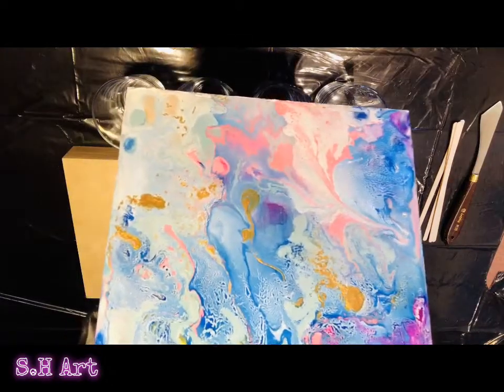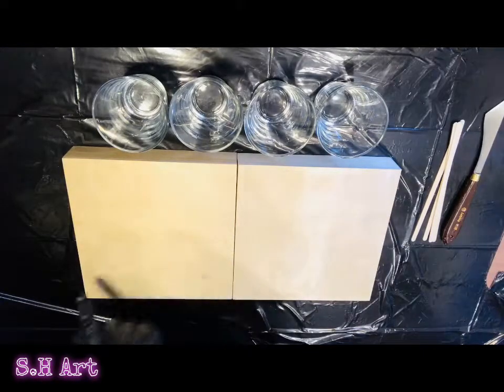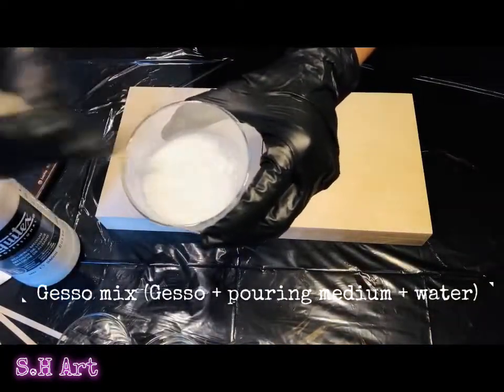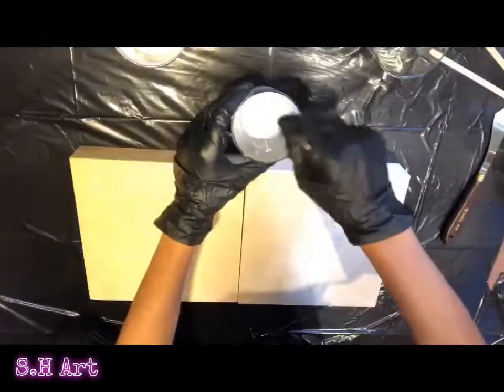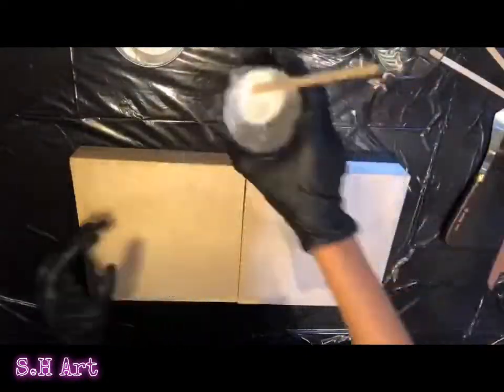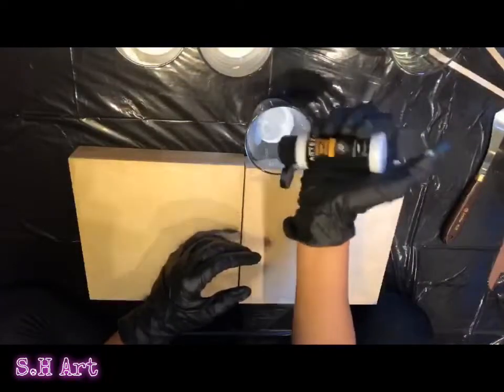Acrylic Pour on wood canvas #2 | Dirty Pour Painting |Fluid Art| "Formosa Pattern"｜流體畫｜壓克力潑畫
In the video, I'm testing out if pouring the gesso with the acrylic pouring medium can prevent the visible brush stroke on the wood canvas after the painting dried. Additionally, torching out air bubbles.
I'm coming out of my shell and start to talk a bit in the video in snail motion. Please excuse for my grammatical mistakes, (heard my own mistake as I talk in the video but I don't want to re-record for gazillion times, haha)  as you can tell I am ESL. (Originally, from Taipei, Taiwan) Enjoy watching my painting - "Formosa Pattern", as the colouration reminded me of the traditional clothing of aboriginal Taiwanese. :)

00:04 Medium, Paint, tools and canvas used.00:38 Intro - "last week, 'I've uploaded 'a video..."
03:03 Pouring starts
14:46 Finished look
15:43 Hang up result

-Product Lists-
Arteza Wooden Canvas Board, 8x8...

Liquitex 5432 Pouring Effects

Arteza Acrylic Pouring Paint, 2oz.

Mont Marte Premium Pouring...

Keep wondering and creating! Have a peaceful weekend, wherever you are.